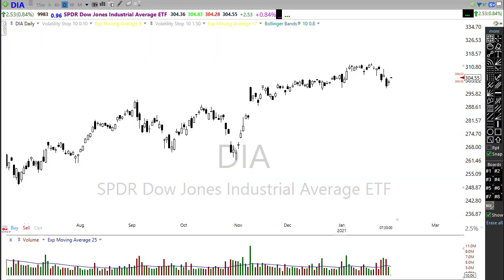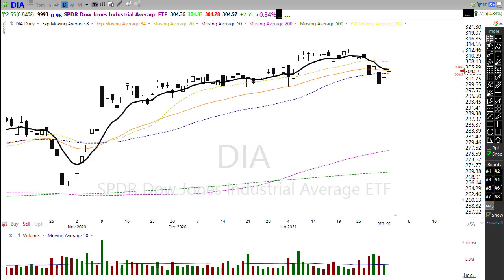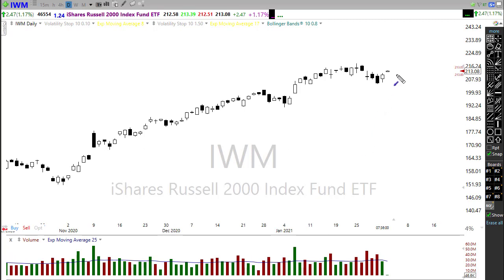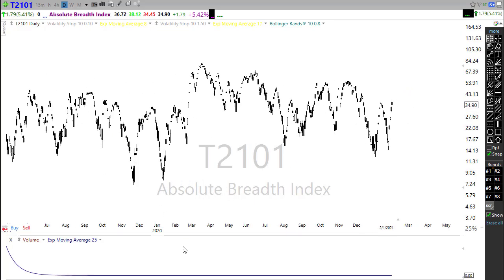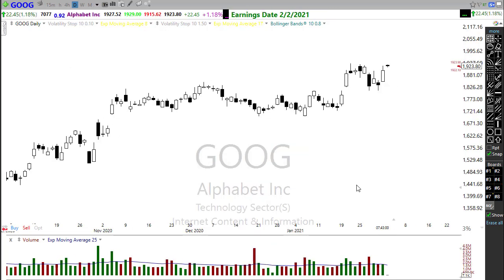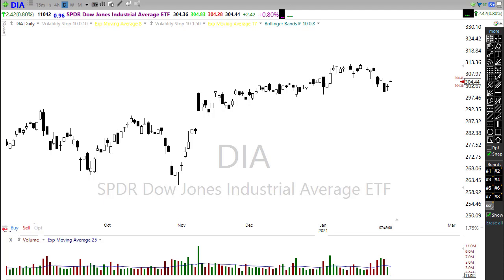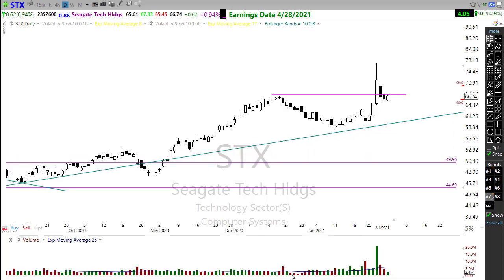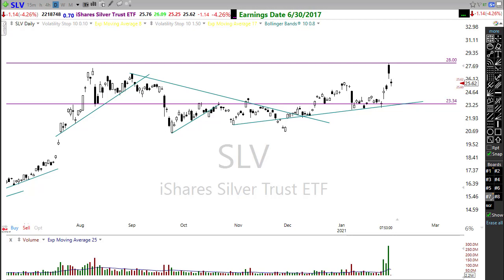Morning Market Prep | Stock & Options Trading | 2-2-21